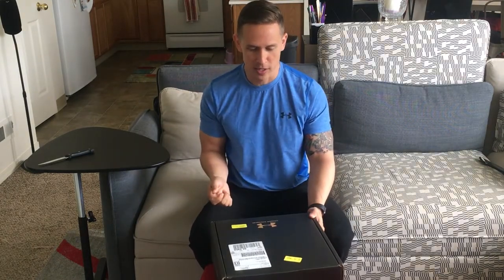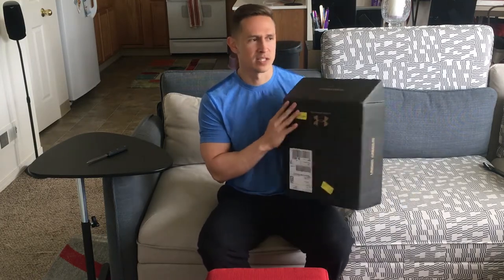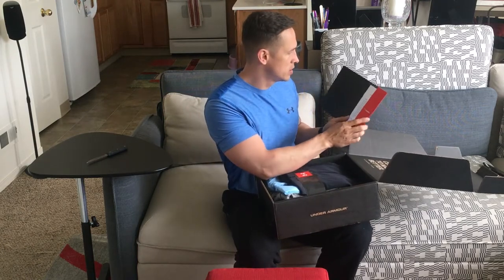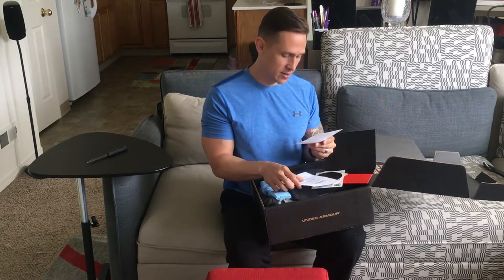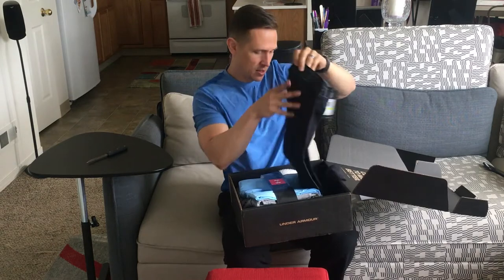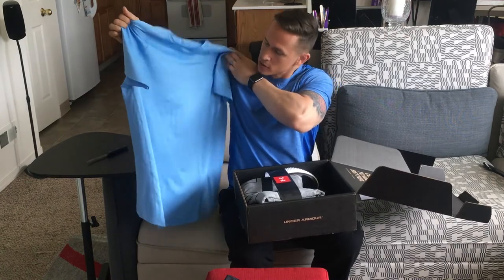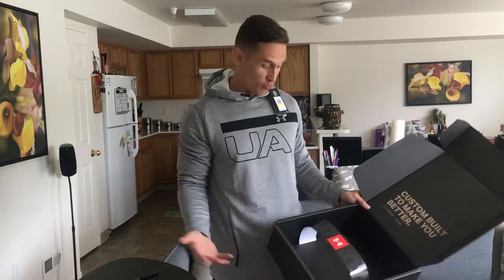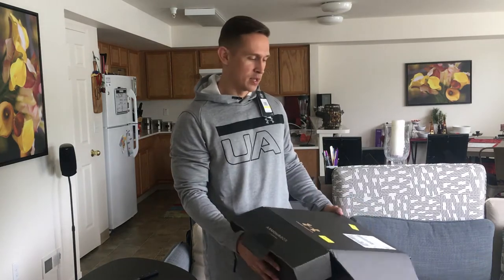Gym Motivators | UnderArmor's Armor Box Unboxing & Review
What gets you amped up to get to the gym? Is it a vacation your planning or new gym gear? Whatever it is, tap into it and find MoreThanOne motivator to keep you going.
This video is my first unboxing/review of UnderArmor's Armor Box home delivery program.